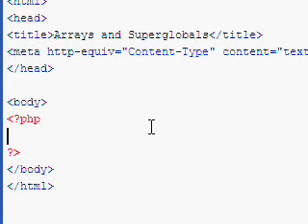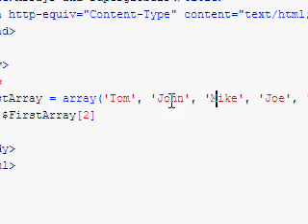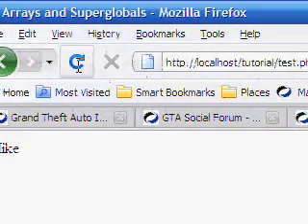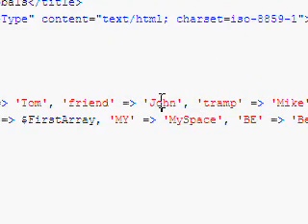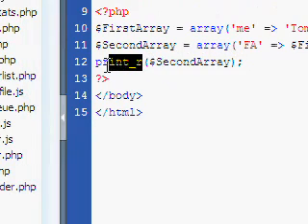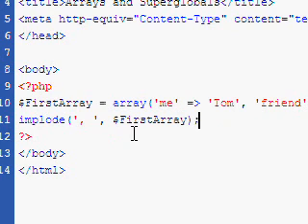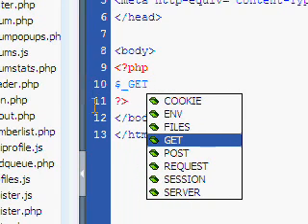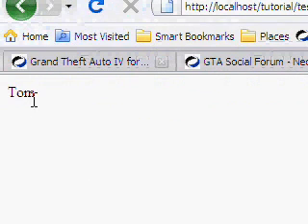PHP Tutorial 4 - Arrays and Superglobals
Language: PHP
Assumed knowledge: HTML, CSS
Software required: PHP, MySQL and Apache
Topics covered: Single dimensional arrays, multidimensional arrays and superglobal arrays